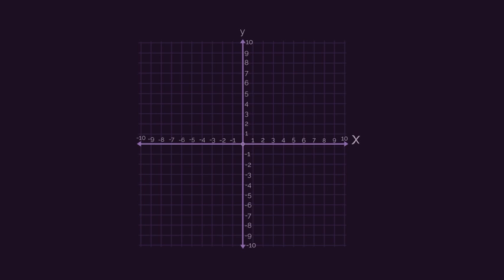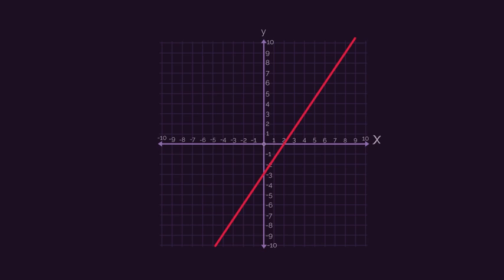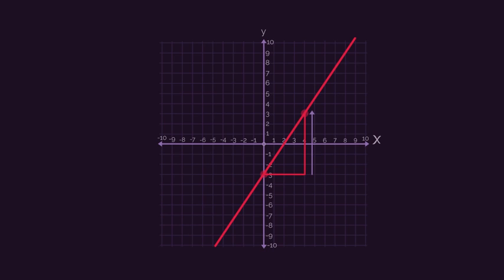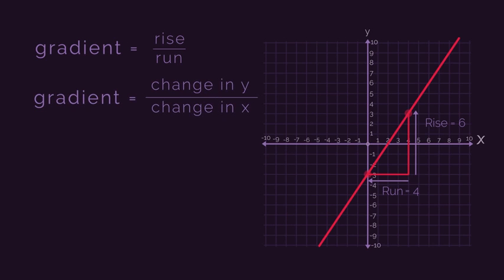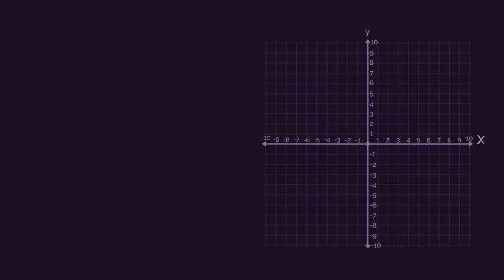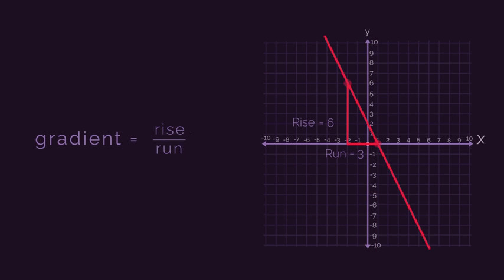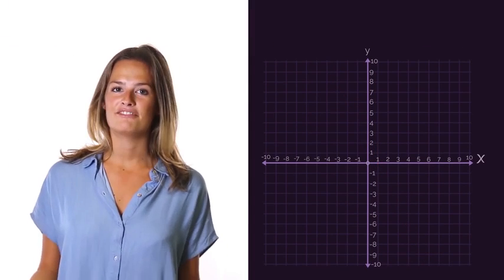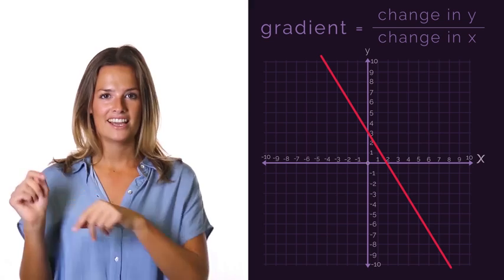Finding The Gradient Of A Straight Line//How to find Gradient of a straight line?//Graphs//Maths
Finding The Gradient Of A Straight Line _ Graphs _ Maths